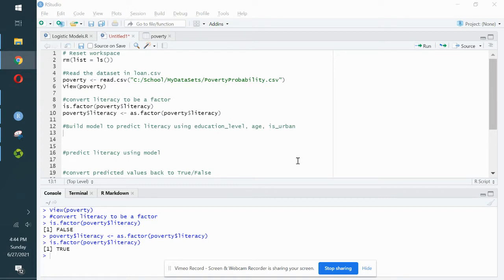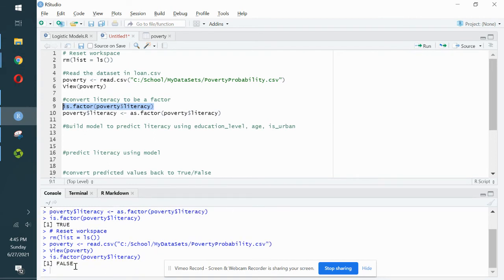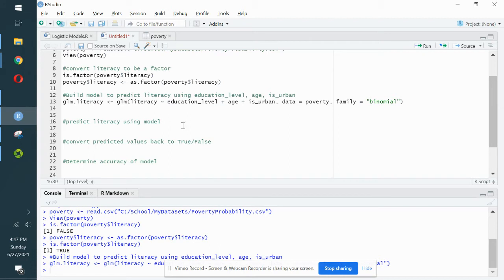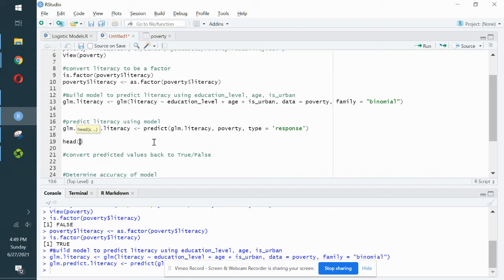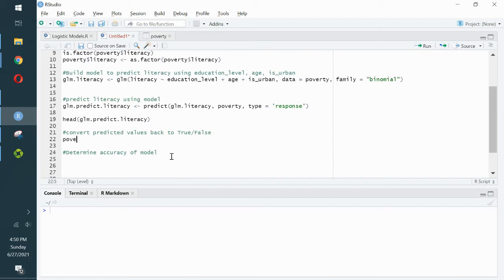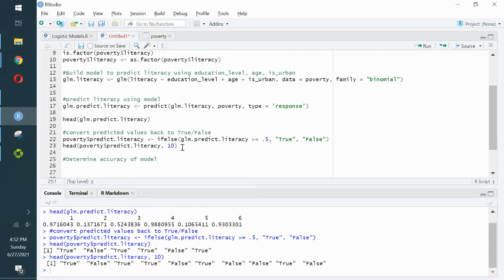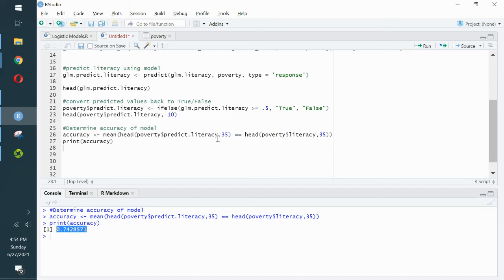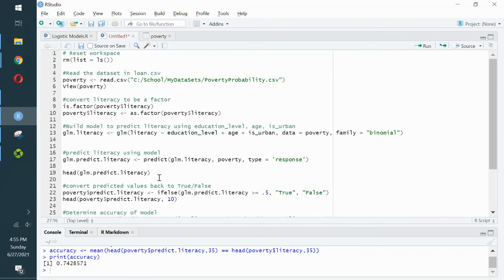Logistic Regression in R Creating model and testing accuracy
In this video we explore logistic regression. Using R to create a logistic regression model to predict a binary variable. Then using the predictions from the model we predict the accuracy of the model.

Did a new version of this video that splits the data into training and testing datasets: